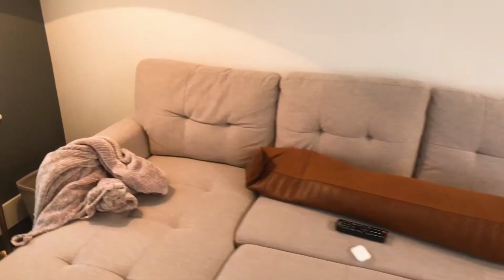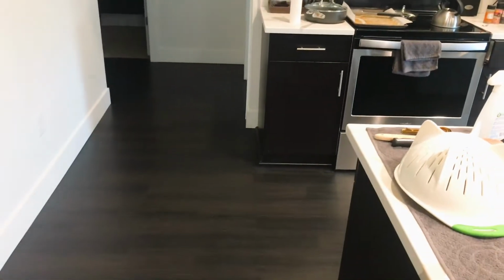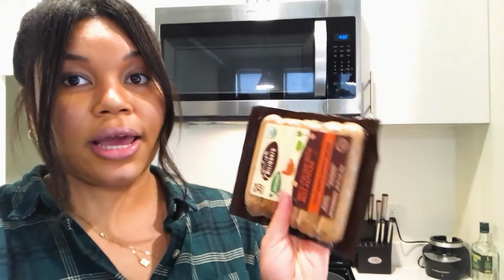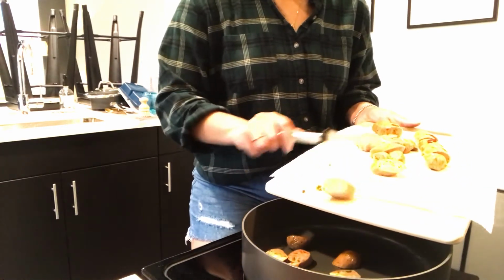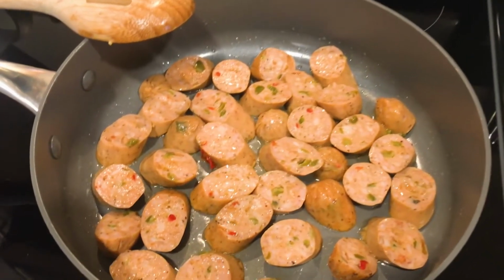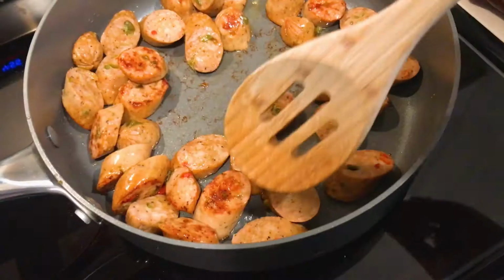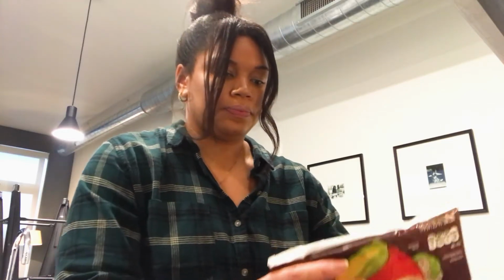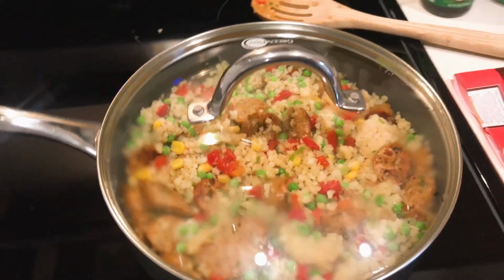EASY FALL ONE POT RECIPE COOK AND CLEAN WITH ME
Can you think of a recipe that takes less than 30 minutes, is low carb, low calorie, packed with protein AND tastes delicious!? I’ll wait… LOL jk! I’m here to share with you one of my fast healthy meals for when you’re short on time. It’ll save you from going through the drive-thru for fast food. What recipes do you want to see in my next cook with me?

WATCH MY FITNESS JOURNEY FROM THE BEGINNING

JOIN THE ON THE RUN FAM! 💕🤗

FOLLOW SADE ON SOCIAL

📱Tag me in your progress and recipe photos & videos!

Follow & Shop with Me on LiketoKnow.it!

TEAM WORK MAKES THE DREAM WORK

CAMERA & PRODUCTION EQUIPMENT 🎥

Professional Camera: Sony Alpha a6000
Ring Light: 8" Ring Light & Selfie Tripod
Box Lights: LIMO STUDIO Softbox Light Kit
Editing Software: Adobe Creative Cloud (Premier Pro)

FAQ: How to Pronounce My Name: SHA-DAY
Yes, like the singer of the hit songs “Smooth Operator” and “Lovers Rock”. 😊